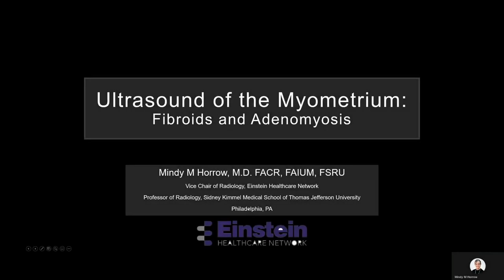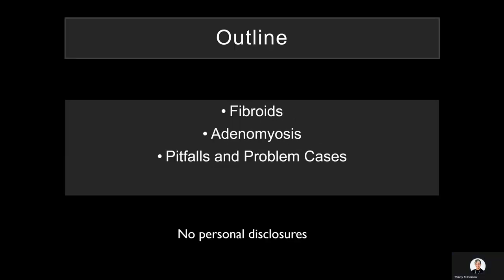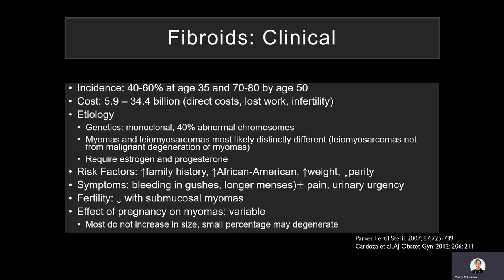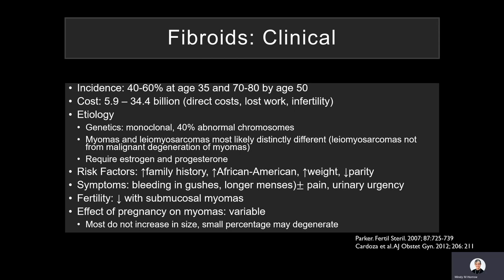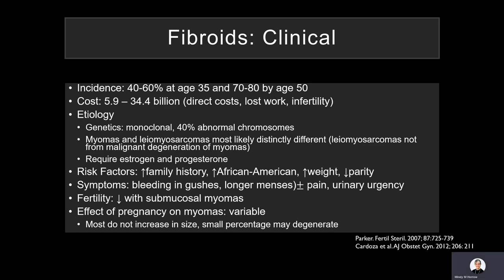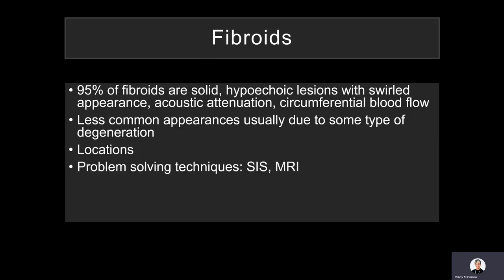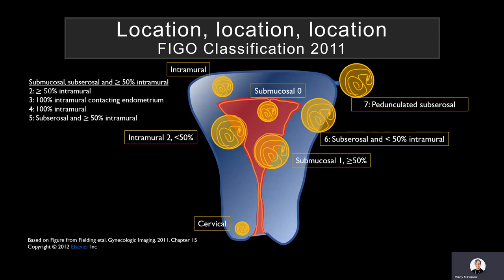Ultrasound of the Myometrium by Mindy H. Horrow, M.D., FACR, FSRU, FAIUM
Continuing Medical Education (CME) - Ultrasound Radiology OBGYN Lecture Series Video Clip

Speaker: Mindy H. Horrow, M.D., FACR, FSRU, FAIUM
Lecture: Ultrasound of the Myometrium
Series: Classic Lectures in Clinical Ultrasound: What You Need To Know - A Video CME Teaching Activity

This classic series is a comprehensive clinically focused review of diagnostic ultrasound.

Basic to advanced imaging applications including ob-gyn, abdominal, musculoskeletal, pediatric and vascular applications provide a well-rounded review of ultrasound imaging techniques.

The faculty share tips, protocols, and advice on how to avoid pitfalls through actual clinical experiences.

TARGET AUDIENCE
This CME activity is designed to educate those who order, perform, and interpret clinicalultrasound studies. It should be particularly valuable for diagnosticimaging physicians, ob-gyn physicians, vascular surgeons, and referring physicians who utilize ultrasound to evaluate the clinical status of their patients.

Norfolk, VA

Associate Professor
Gainesville, FL

Beryl R. Benacerraf, M.D.
Professor of Obstetrics, Gynecology and Reproductive Biology, Part-time
Professor of Radiology, Part-time
Brigham and Women's Hospital
Department of Obstetrics Gynecology and Reproductive Biology
Harvard Medical School
Boston, MA

Boston, MA

Edward G. Grant, M.D., FACR

Mindy H. Horrow, M.D., FACR, FSRU, FAIUM
Vice Chair of Radiology
Einstein Healthcare Network
Professor of Radiology
Sidney Kimmel Medical School of Thomas Jefferson University
Philadelphia, PA

Division of Cardiovascular Medicine
Vanderbilt Heart and Vascular Institute
Nashville, TN

Harriet Paltiel, M.D.
Boston, MA

John S. Pellerito, M.D., FACR, FAIUM, FSRU
Vice Chair, Education
Department of Radiology, Northwell Health
Professor, Departments of Radiology and Science Education
Zucker School of Medicine at Hofstra/Northwell
Hempstead, NY

Patricia A. (Tish) Poe, BA, RVT, FSVU
Vascular Ultrasound Educator and Consultant
Athens, GA

Director Center for Fetal Medicine and Women's Ultrasound
Professor (Clinical) Ob Gyn David Geffen School of Medicine at UCLA

Joseph F. Polak, M.D., MPH, FACR, FAIUM
Director, Ultrasound Reading Center
Professor of Radiology, Tufts University School of Medicine
Adjunct Professor of Radiology, Boston University School of Medicine
Boston, MA

Professor of Radiology, Surgery & Cardiology
Vice Chair for Education, Department of Radiology & Biomedical Imaging
Medical Director of the Non-Invasive Vascular Lab

Norfolk, VA

Stephanie R. Wilson, M.D.
Clinical Professor of Radiology
Clinical Professor of Medicine, Division of Gastroenterology
University of Calgary
Calgary, AB
CANADA

Thomas C. Winter, III, M.D.
Professor of Radiology and OB-Gyn
Director of Body Imaging
University of Utah School of Medicine

R. Eugene Zierler, M.D., RPVI
Medical Director, D. E. Strandness Jr. Vascular Laboratory
University of Washington Medical Center and Harborview Medical Center
Seattle, WA

Educational Symposia
Industry Leader in Continuing Radiology OBGYN Ultrasound